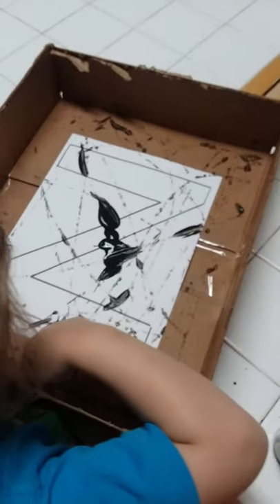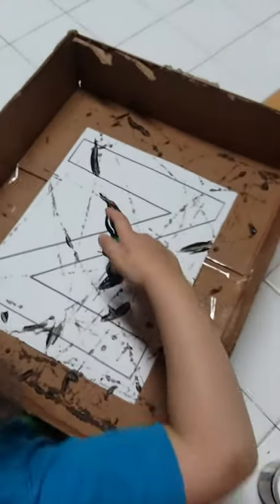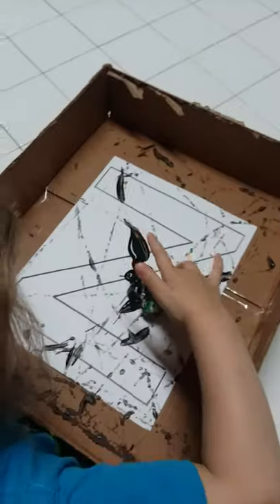Zig Zag's on letter Z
We printed a letter z on white paper and put it in a box with black paint and a small ball(golf ball, bouncy ball). We rolled the ball around in the box and let the ball move the paint over the letter.